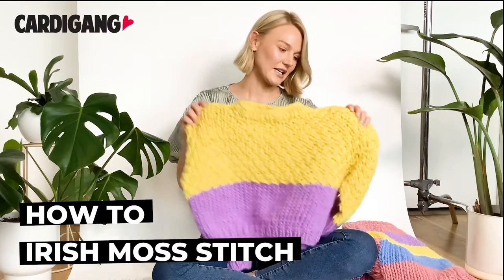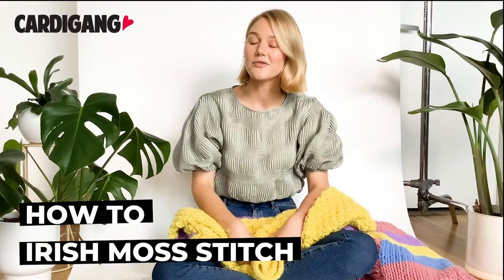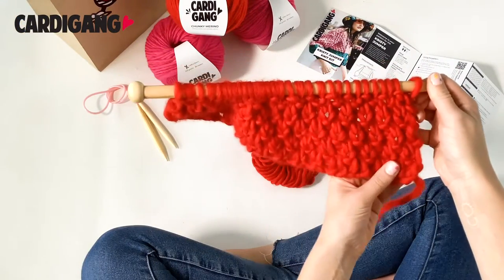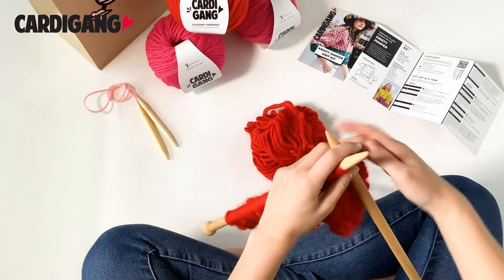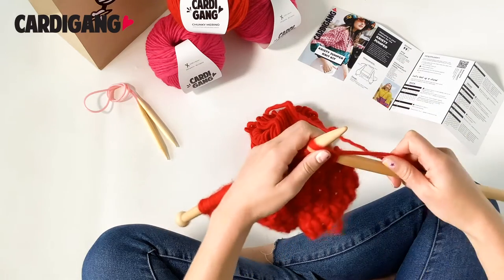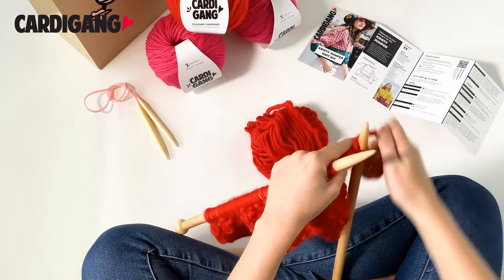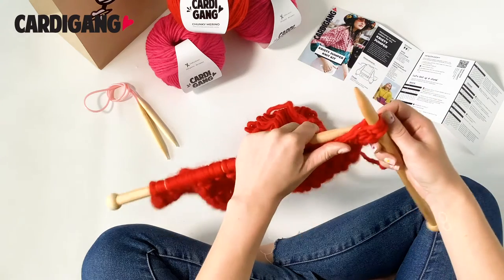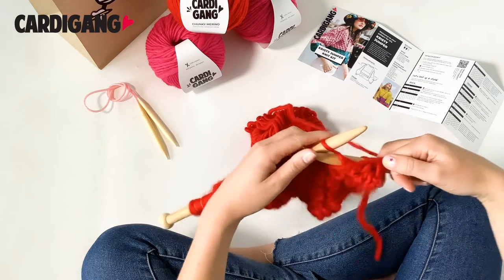How To Irish Moss Stitch | Cardigang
New to knitting? Learn the basics with Cardigang.

In this video for beginners, you will learn how to do an Irish Moss stitch.

An Irish Moss stitch is a 4 row sequence, for rows 1-2 you knit, purl until the end of your row. And for rows 3-4 you purl, knit until the end of your row.

We are using our Chunky Australian Merino wool and big 15mm needles.